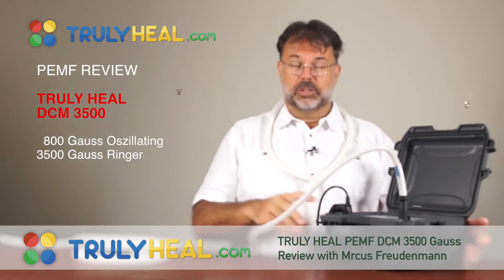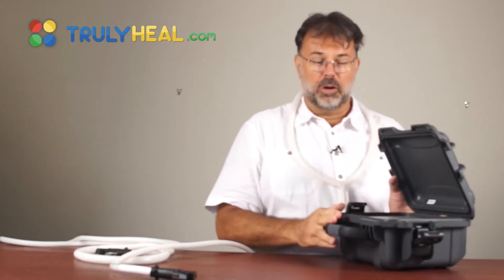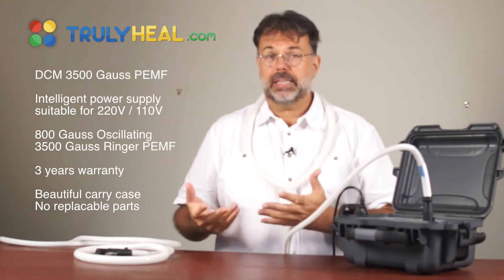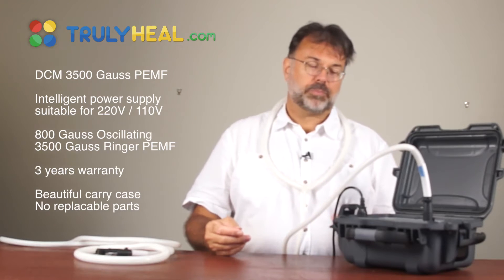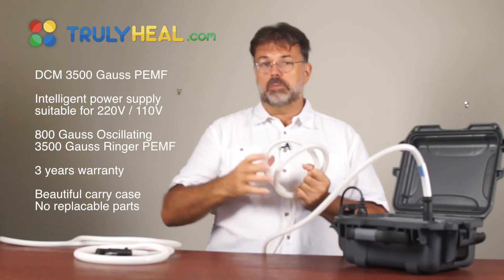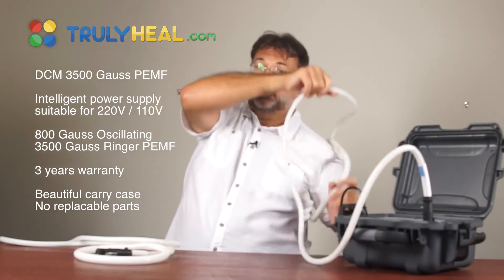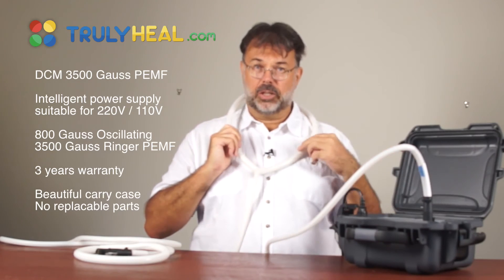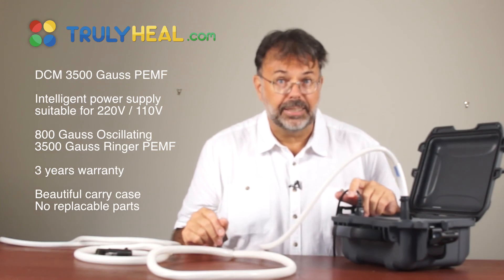PEMF Review: PEMF DCM3500 - Review Of The New Digital DCM 3500 Gauss PEMF Device From TRULY HEAL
Brand new clinical or home PEMF device combining a 1000 Gauss oscillating PEMF and a very powerful 3500 Gauss ringer PEMF into one device.

We have a brand new clinical or home device combining oscillating PEMF and a very powerful 3500 Gauss ringer PEMF into one little suitcase.

This newest addition to the TRULY HEAL PEMF series offers 3 programs:

    Low 30 min oscillating PEMF – Schumann frequency to reduce pain, regenerate bone density, strengthen the immune system, relax and induce deep and energized sleep.

    Low 15 min oscillating PEMF – Schumann frequency to stimulate the whole body like a powerful battery recharge. Ideal for effective recharge several times during the day.

    High 3500 Gauss ringer PEMF  (Pulsed Electro Magnetic Field)  to energize all your body systems for optimal function. The pulse is super effective and stimulates all cells at the same time. At the same time, you also receive the oscillating frequencies.

That’s a very powerful combination all in one device. The PEMF DCM 3500 recognizes intelligently 220V or 110V 50Hz or 60Hz and changes automatically the power settings of your location. All applicators fit into the lid of the carry case. You can take everything fully protected wherever you go.  With a 3 year warranty, this is the ultimate solution for clinical and home application.